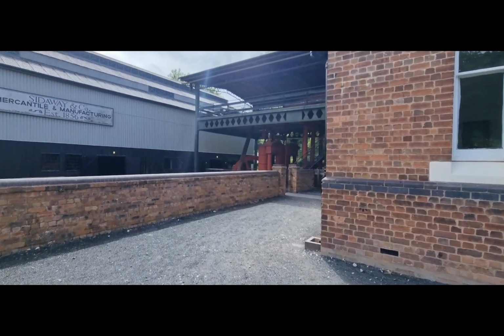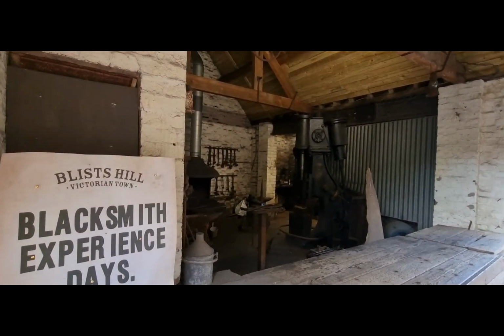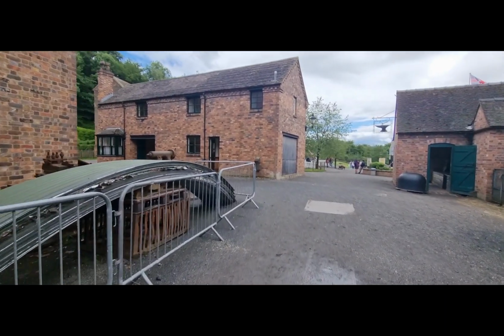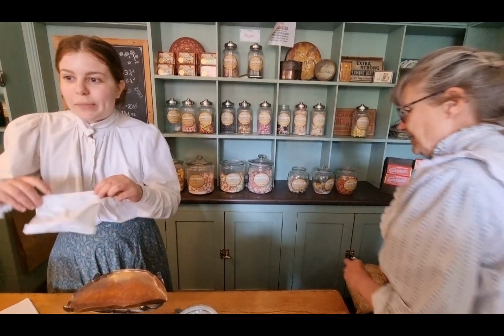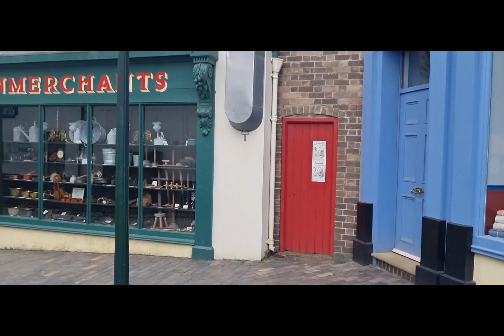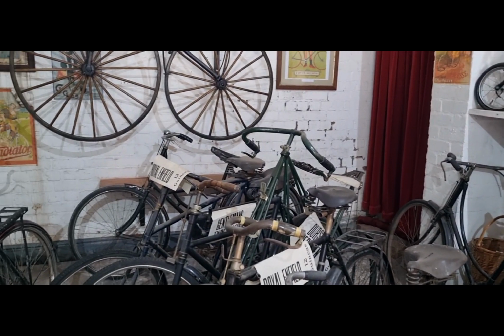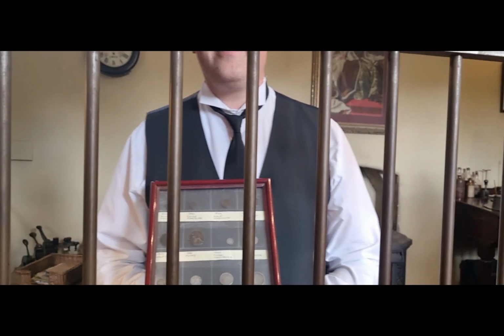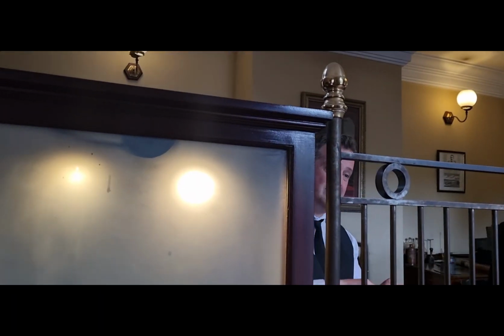part two. we continue our visit to Blists Hill Ironbridge.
This is part two of our day at Blistshill Ironbridge. We learn about victorianschooling oldenglishmoney and try some